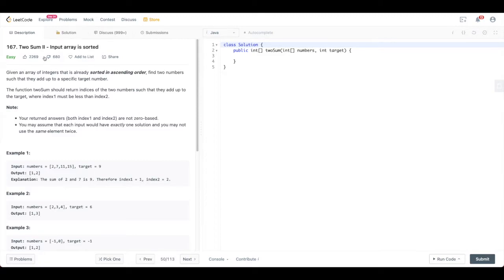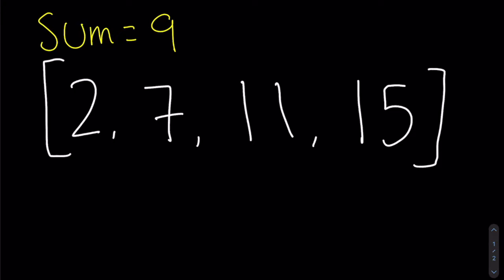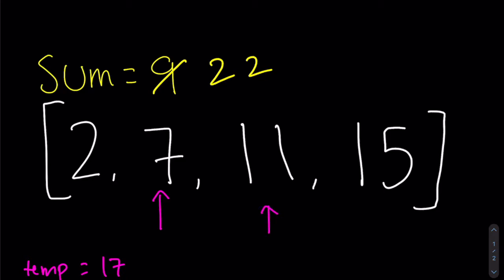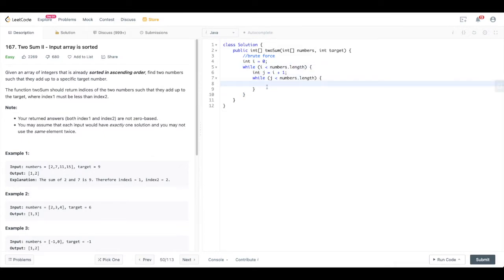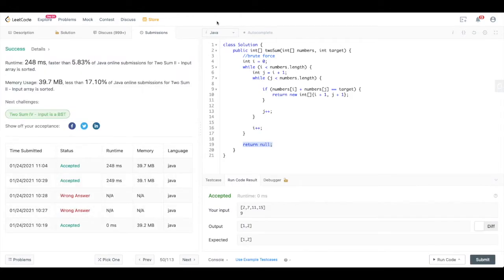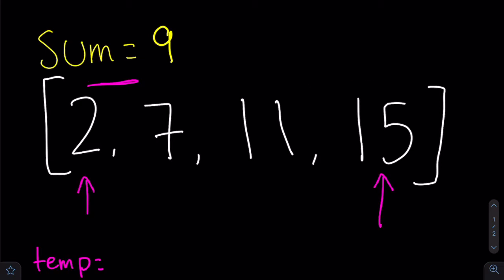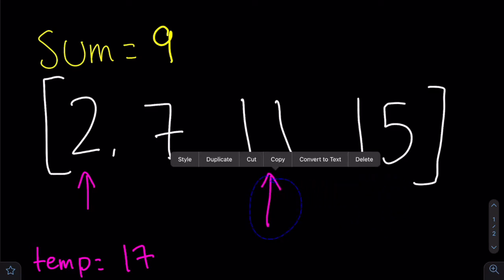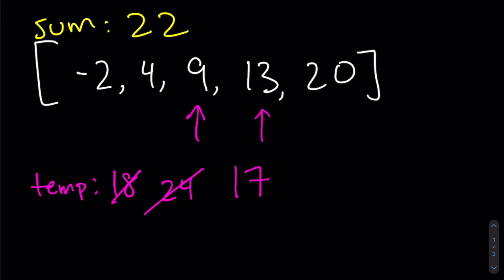Leetcode 167 | Two Sum II | Asked by Amazon, Microsoft, Oracle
Today we are tackling Leetcode 167: Two Sum II. I hope you like this in-depth explanation!

Timestamps:

0:00 - 1:44 - Intro/Problem Overview
1:45 - 5:16 - Brute Force Explanation
5:17 - 8:51 - Brute Force Code
8:52 - 15:14 - Optimized Solution Explanation
15:15 - 17:45 - Optimized Solution Code
17:46 - 17:55 - Time/Space Complexities
17:56 - 18:31 - Conclusion

My gear:
My laptop
My mouse